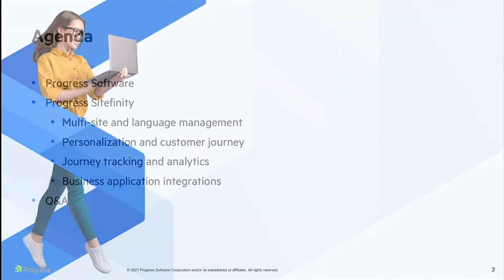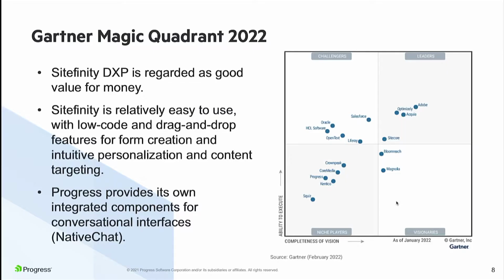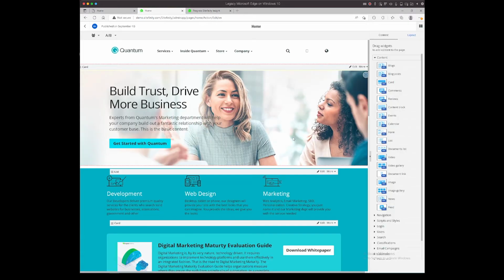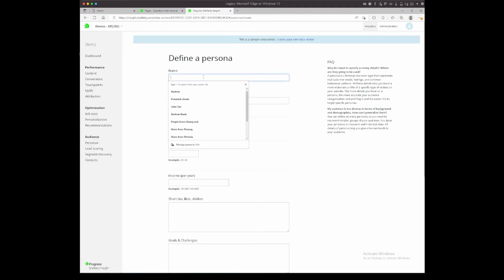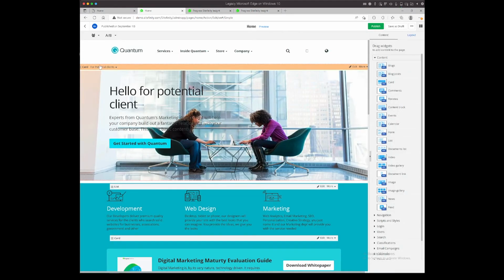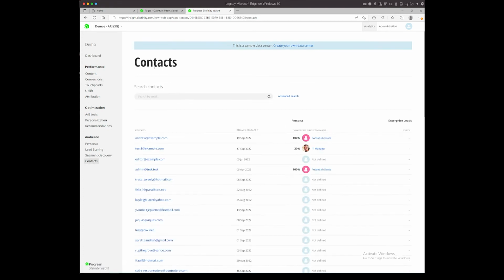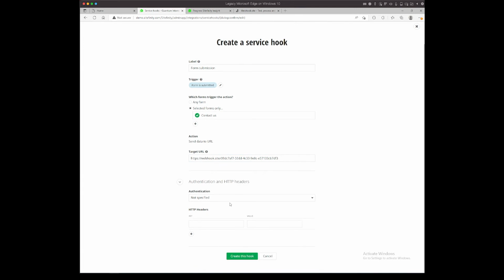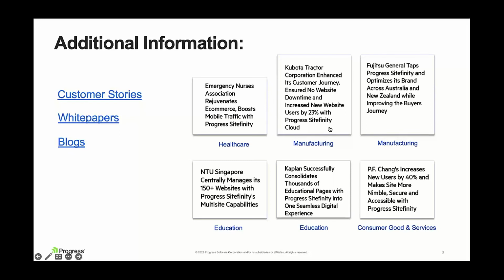Sitefinity Demo Session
In this webinar, learn how to manage the following aspects within Sitefinity's platform:

• Multi-site and language management
• Personalization and customer journey
• Journey tracking and analytics
• Business application integrations